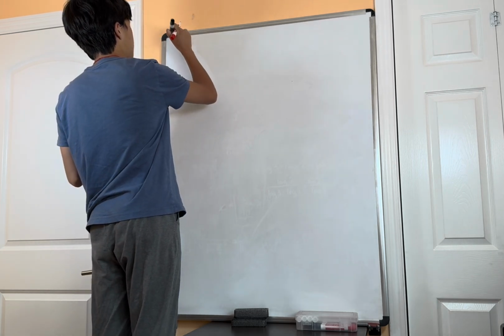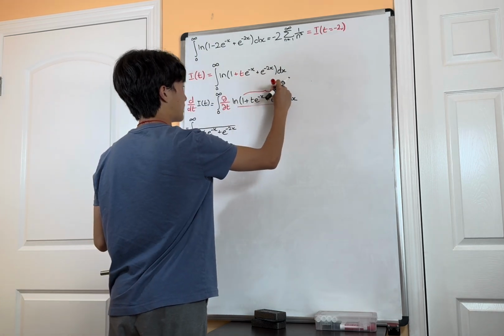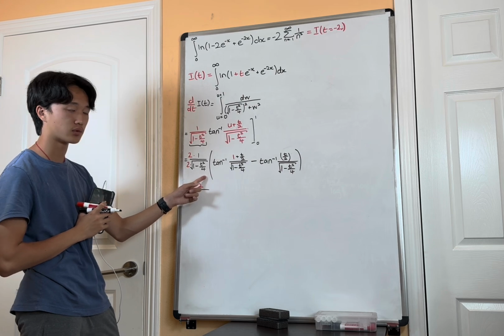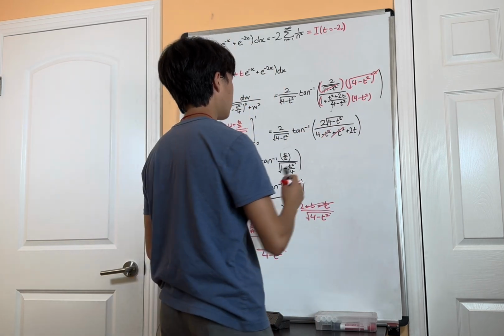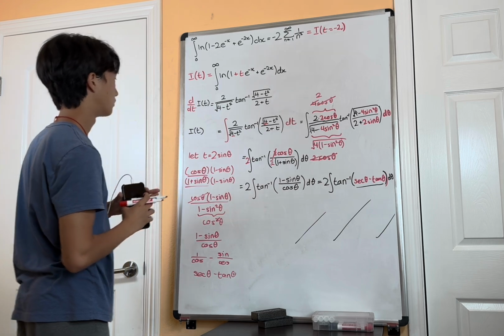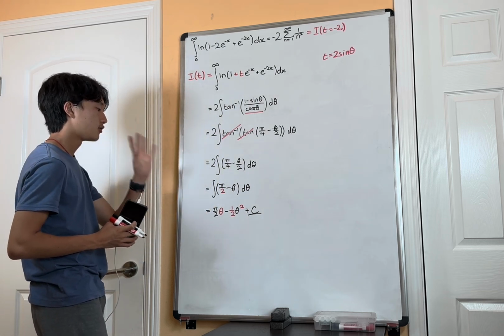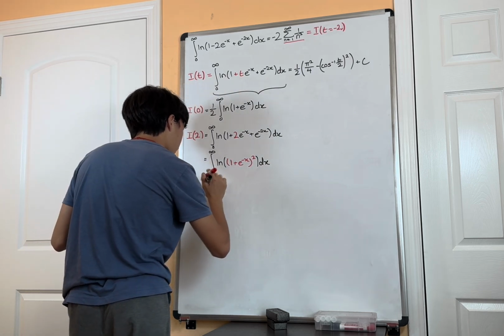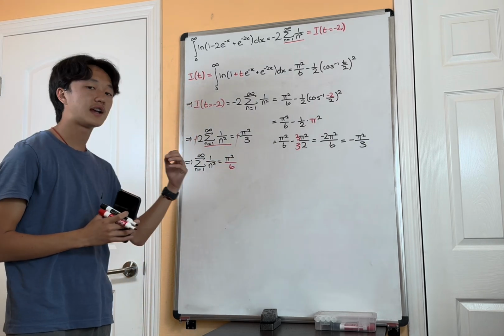The Basel Problem (Using an Integral)